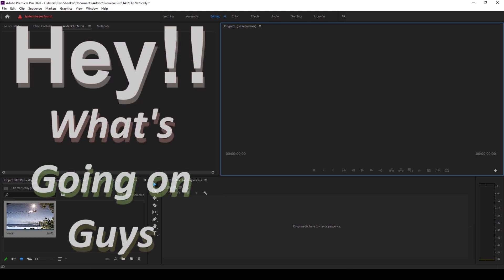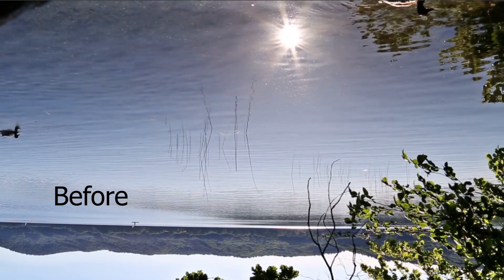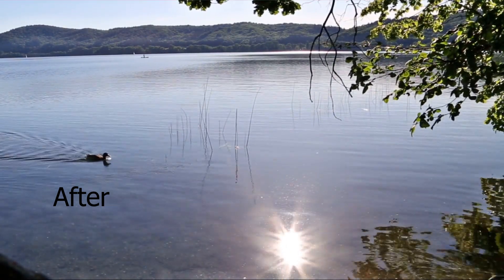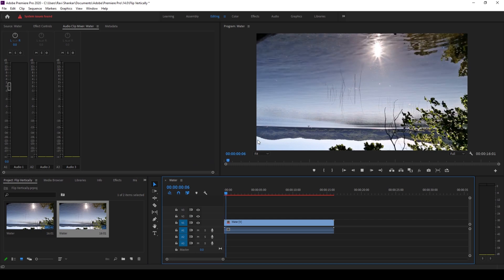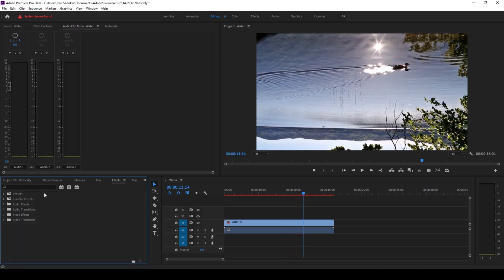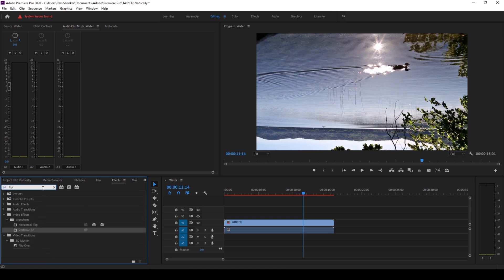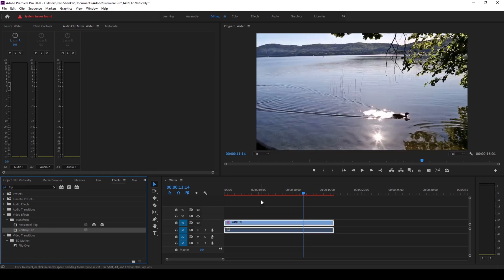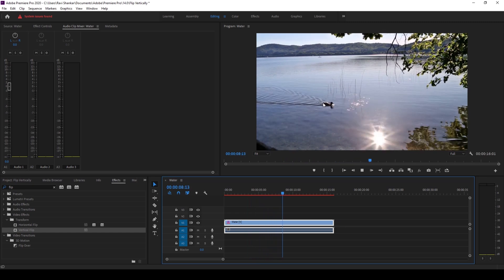Fix Upside Down video using vertical flip - Adobe Premiere pro tutorial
Learn how to fix upside shot and invert its orientation. In this adobe premiere pro tutorial, we will be learning to fix upside down video using an effect called vertical flip. You might accidentally record a video upside down or inverted and you can fix it using adobe premiere pro using an effect called vertical flip.

You can download this project for your reference: